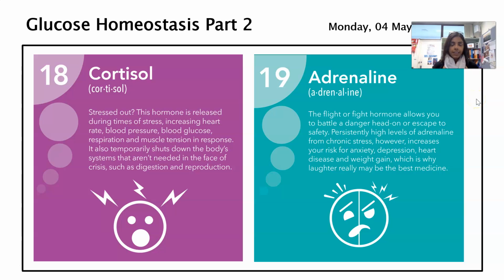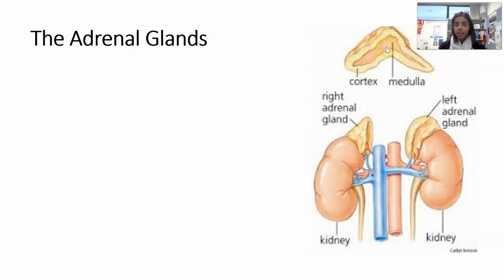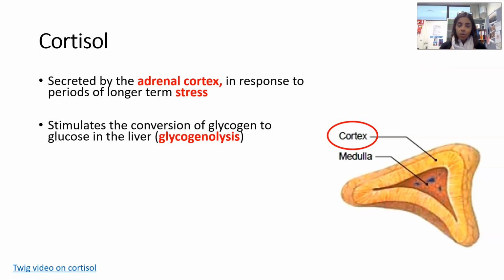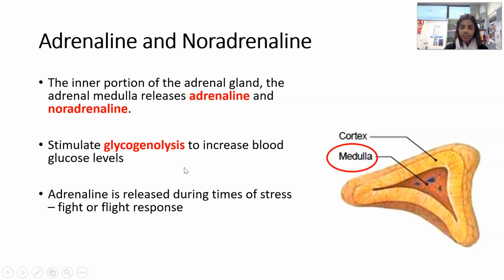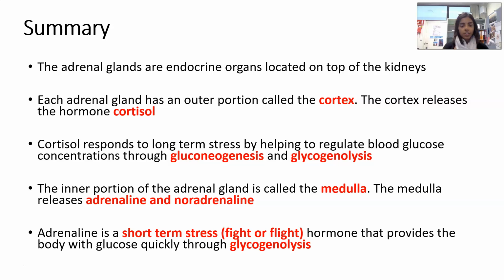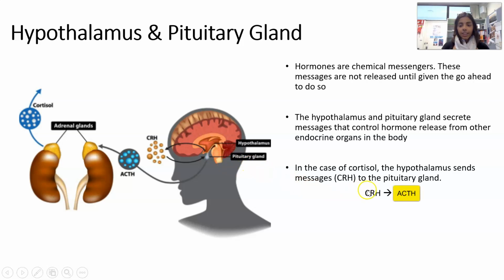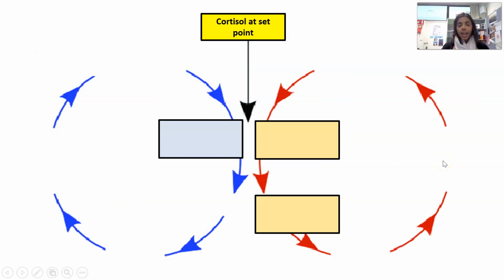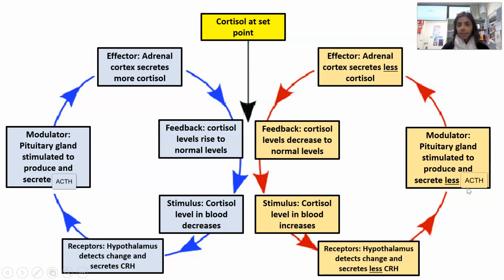12 GHBY Endocrine 4